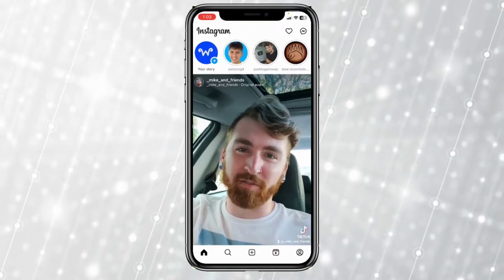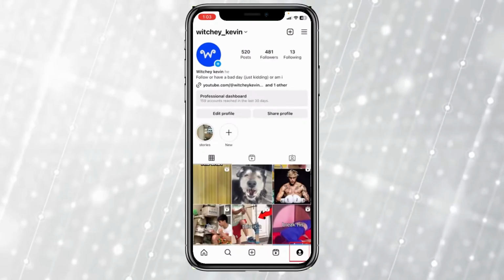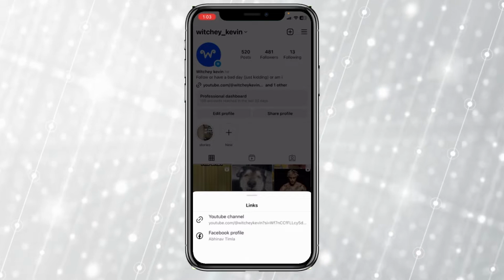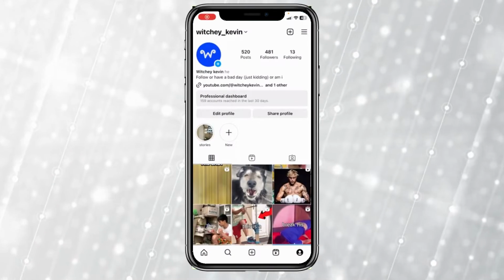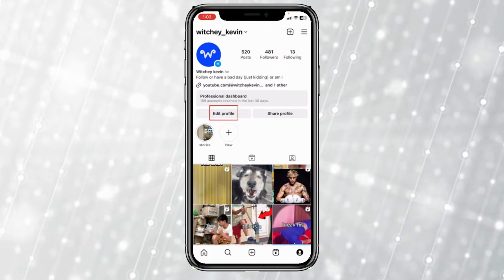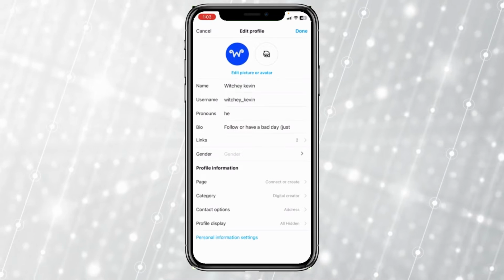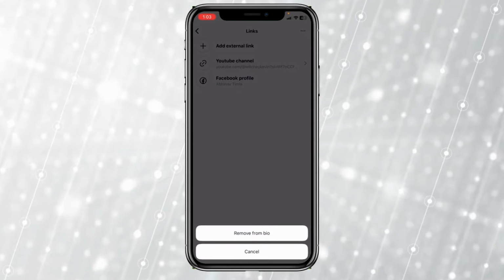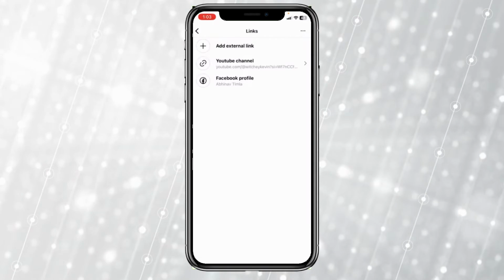How To Remove Facebook Link From Instagram Bio [easy]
If you're looking to tidy up your Instagram bio and remove that Facebook link, you're in the right place. In this easy-to-follow tutorial, we'll guide you through the steps to clean up your Instagram profile. Having a clean and organized bio is not only visually appealing but can also make it easier for your followers to find the important information you want to share.

Join us as we walk you through the process step by step. Say goodbye to that Facebook link cluttering your bio and create a more polished and professional Instagram presence.